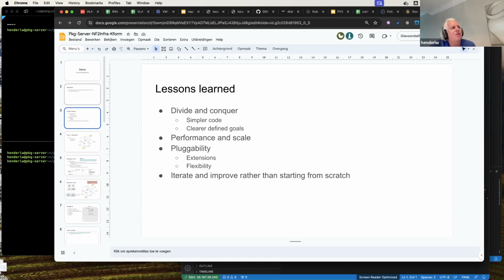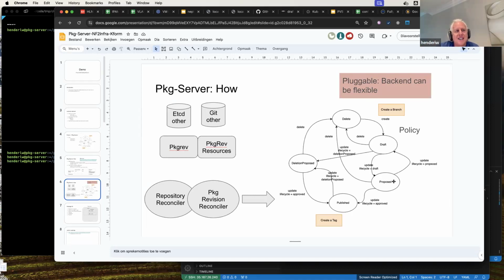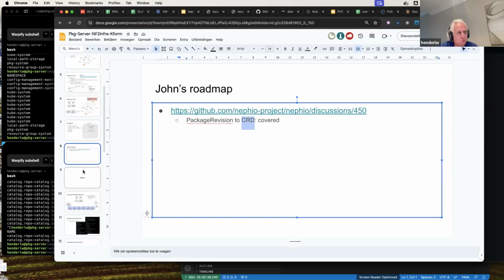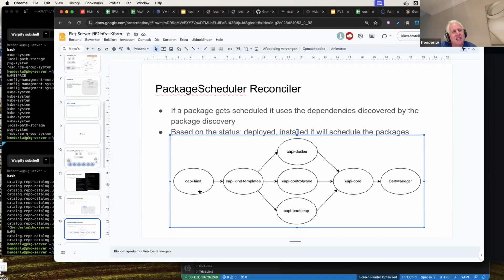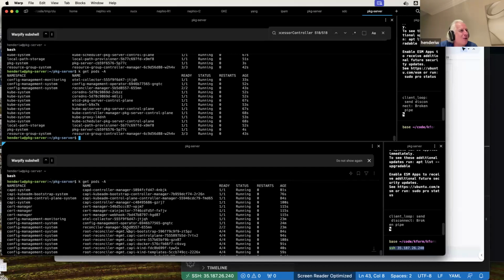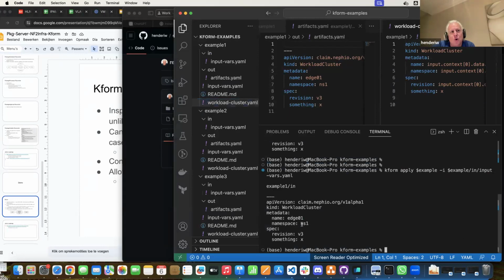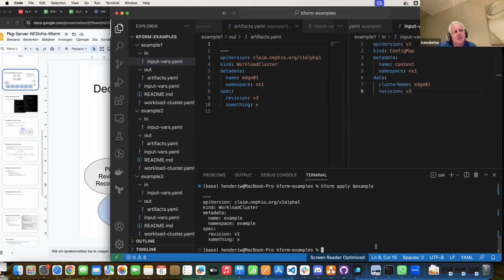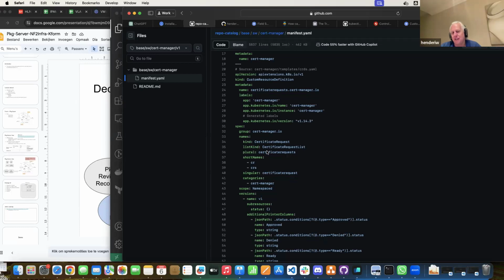SIG Release 2023-02-13